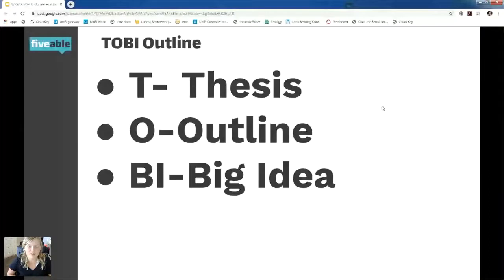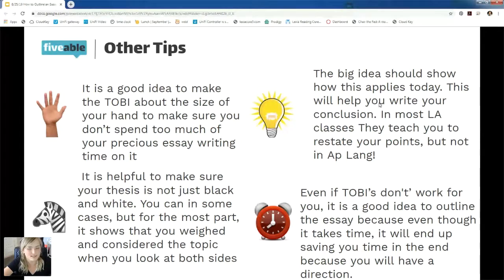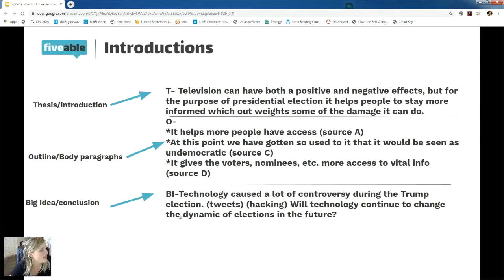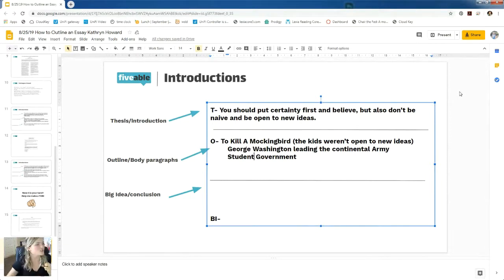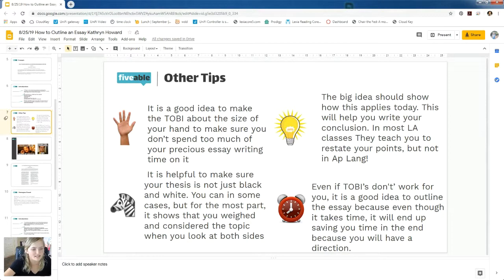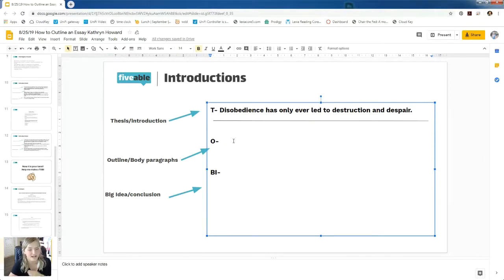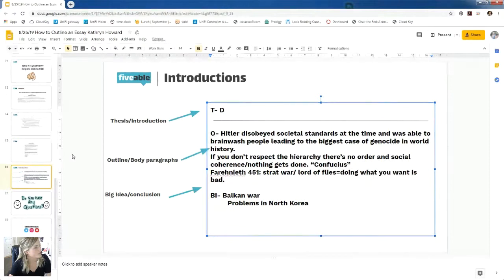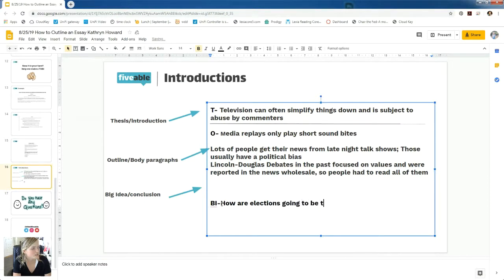AP English Language - Essay Outlining & TOBY Method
Learn how to outline essays for AP Lang using the TOBY method and proven strategies that help you organize your thoughts before writing. This video walks you through thesis development, body paragraph structure, and time management techniques for rhetorical analysis, argument, and synthesis essays.

Outlining saves time and creates stronger essays on the AP English Language and Composition exam. You'll see real prompt examples, learn how to integrate evidence effectively, and discover how to connect your arguments to bigger ideas that strengthen your analysis.

⏱️ TIMESTAMPS:
0:00 Introduction to AP Lang
0:30 Essay Outlining Tips
1:00 Sharing Screen and Links
1:31 Introducing TOBY Method
2:04 Example Argument Prompt
2:34 Thesis Statement Example
3:35 Qualified Thesis Advice
4:37 Body Paragraph Outline
5:40 Big Idea for Conclusion
6:42 Tying to Modern Society
7:45 Five-Minute Rule Tip
8:46 Finding Your Outlining Style
10:19 Rhetorical Analysis Example
11:53 Strategies in Prompt
13:24 Big Idea Application
13:54 Synthesis Prompt Overview
15:29 Synthesis Outline Tips
16:31 Interactive TOBY Creation
18:05 Thesis Brainstorming
19:39 Evidence Examples
21:48 Personal Examples Usage
23:21 Modern Day Big Idea
24:56 Generalization Advice
26:57 Gaining Knowledge for Examples
29:03 Weighing and Considering Topics
31:41 Time Management Strategies
33:44 Disobedience Prompt Discussion
35:49 Alternative Thesis Example
37:25 Historical Evidence Ideas
39:37 Literary Examples
41:10 Modern Disobedience Issues
43:14 Outlining Time Savings
43:44 Television Influence Prompt
45:16 Thesis and Media Bias
47:52 Outline Evidence Ideas
49:57 Big Idea Thought-Provoking
52:35 Closing and Bibliography
53:06 Big Idea Questions Answered

📝 WHAT YOU'LL LEARN:
• How to develop a strong, qualified thesis statement
• The TOBY method for essay organization
• Strategies for organizing body paragraphs with evidence
• How to connect arguments to bigger ideas
• Time management tips for outlining during the exam
• Common outlining mistakes to avoid